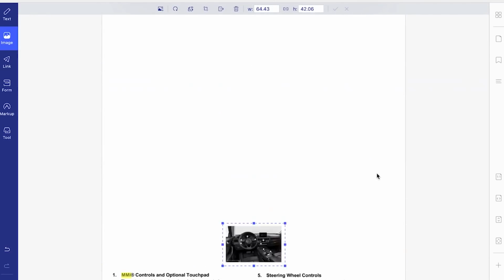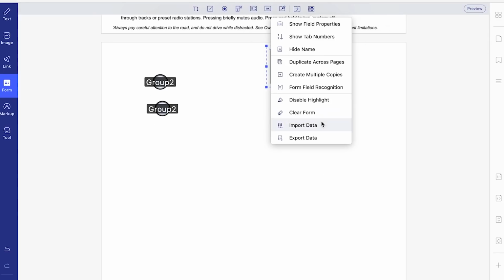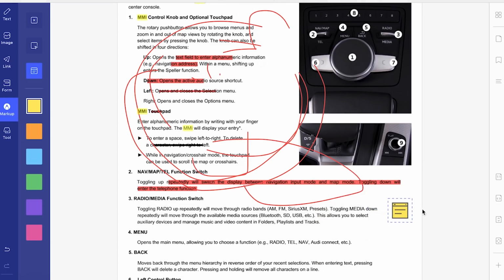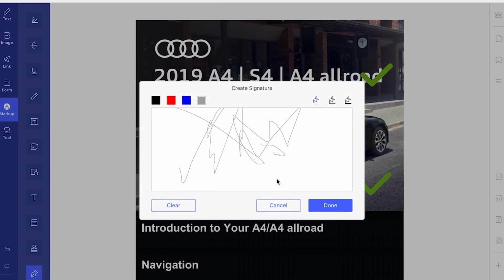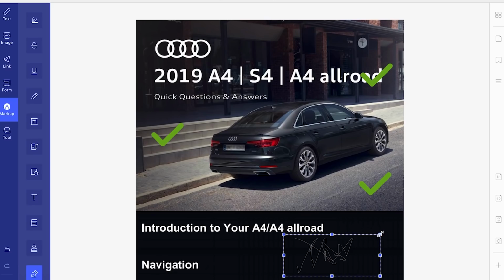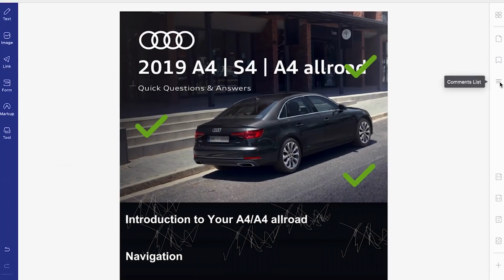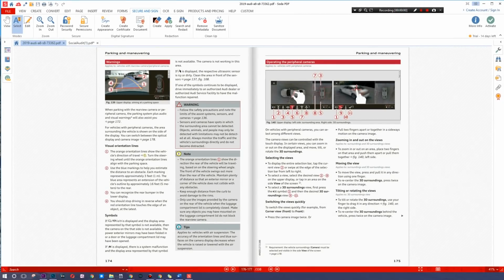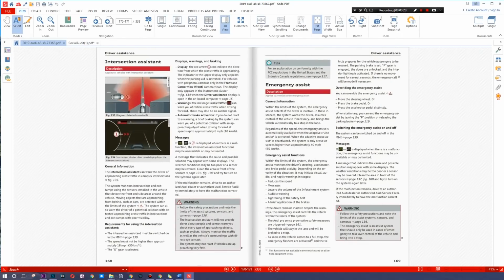Top 3 Best PDF Editors!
STHQ Social

▶️Thanks!